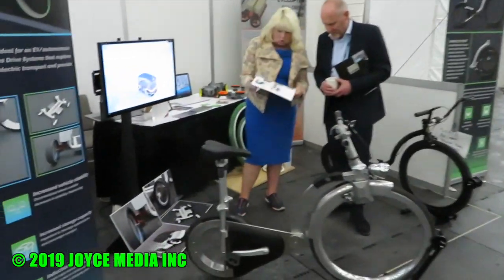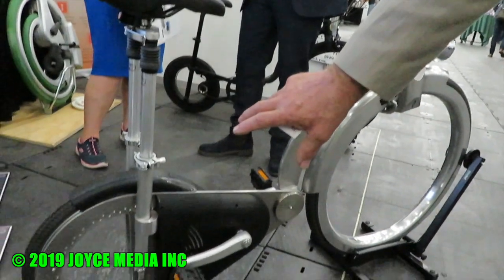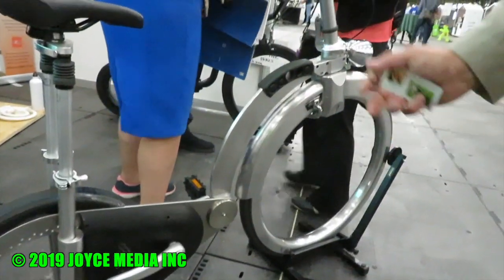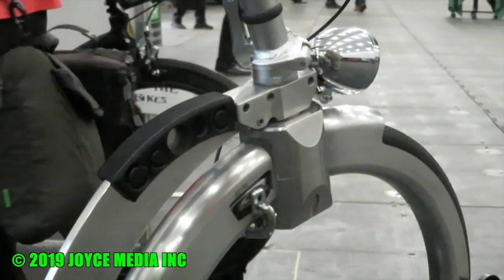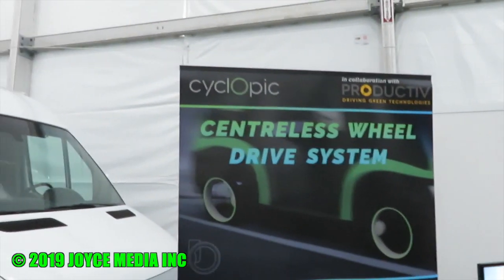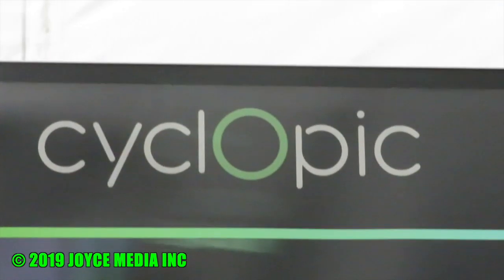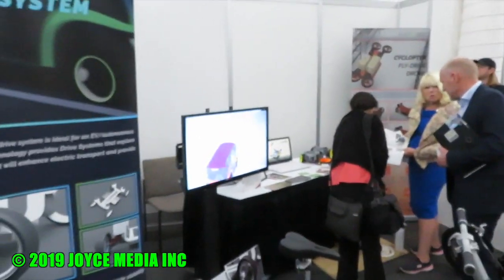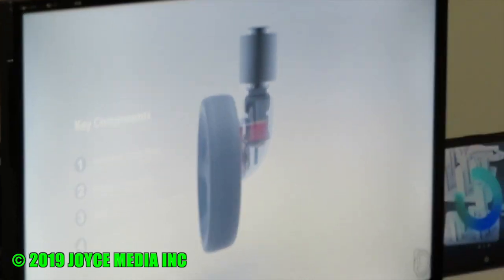20191230 • Cyclopic Centerless Wheel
Cyclopic Centerless WheelAlan Rallings, Director of Cyclopic, sees the wheel in many applications.
 “Uniquely combining operating vehicle height, drive, steering and braking in a single unit,
the Wheal has multiple applications, not least in electric vehicles and other mobility solutions.
The Productiv team did an exceptional job in creating a completely operational model with full
control system, in such a short period, once we knew we were given the opportunity to showcase
the Wheal at the Advanced Engineering event. We anticipate strong interest from many sectors
given the flexibility and capability of the Wheal.”